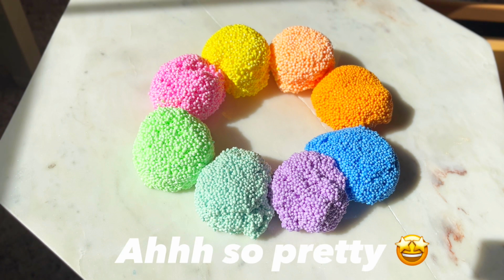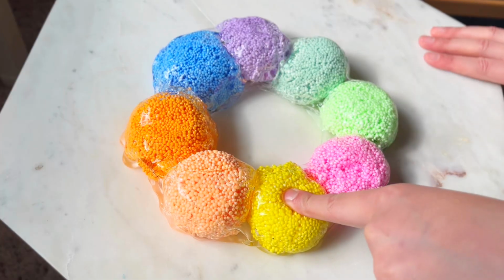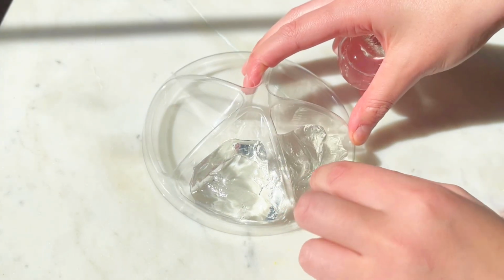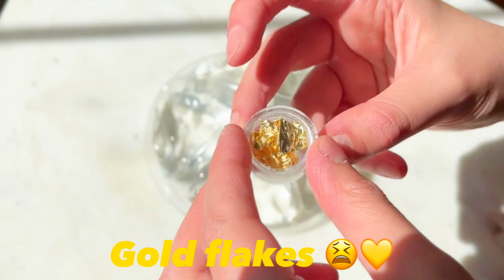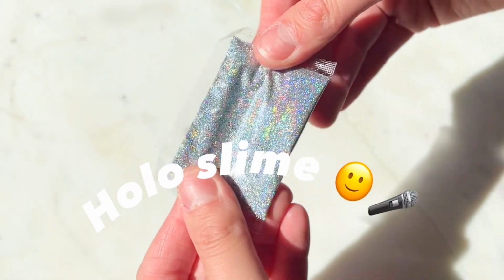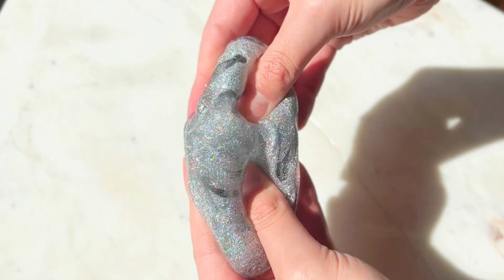Satisfying SLIME Asmr Viral, Satisfying, ASMR)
Welcome back Lamoon FAM ✨😫❤️🎯

I hope everyone enjoys this satisfying video